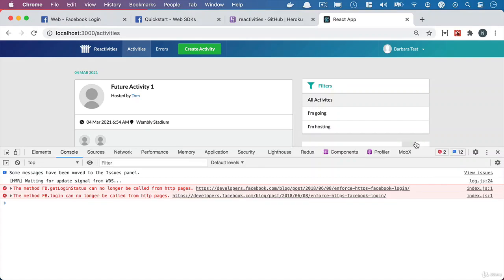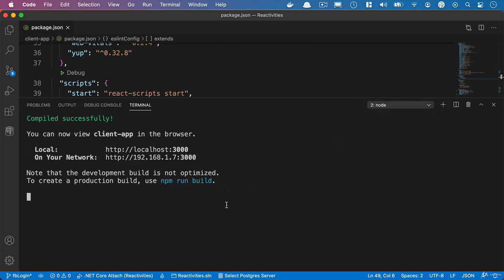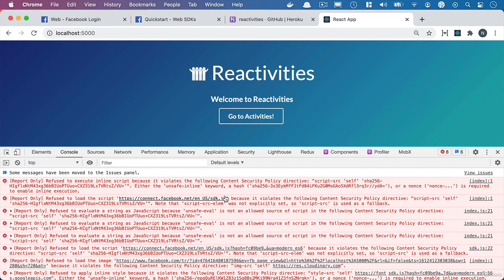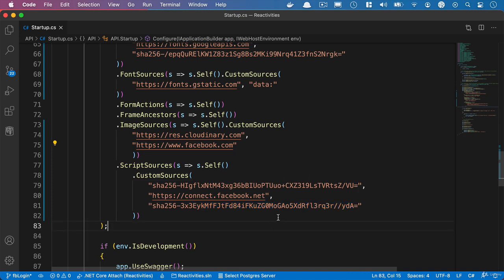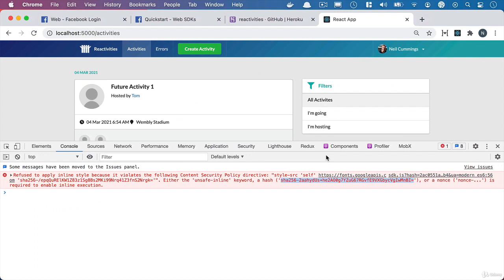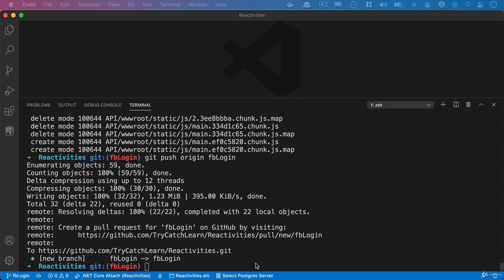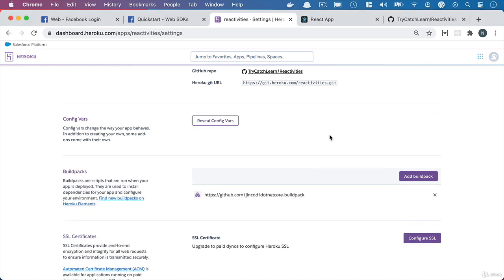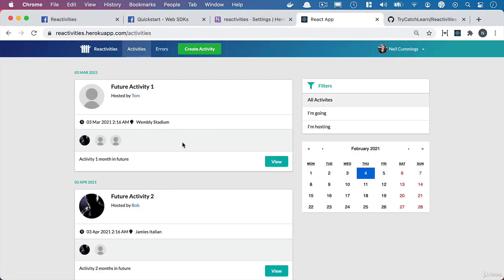Net Core and React Identity Cookbook Redeploying the app to Heroku